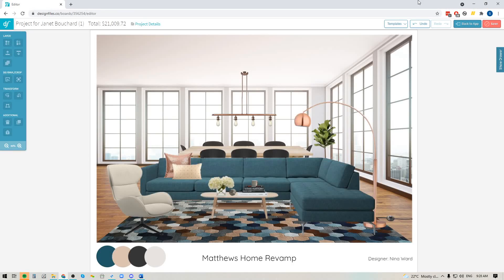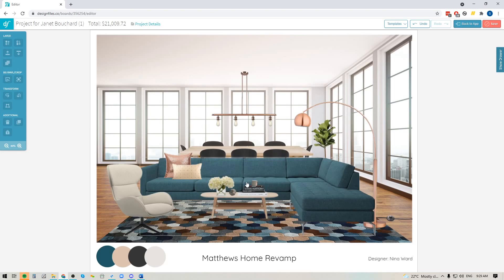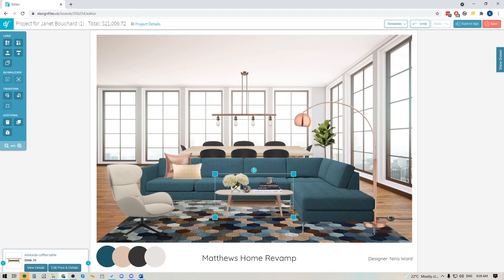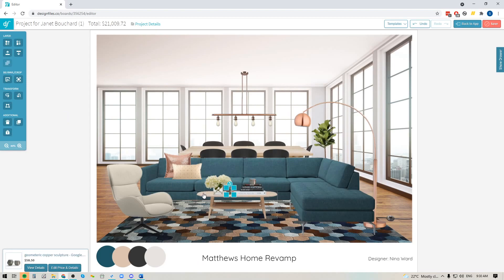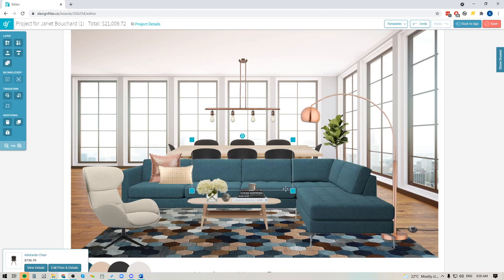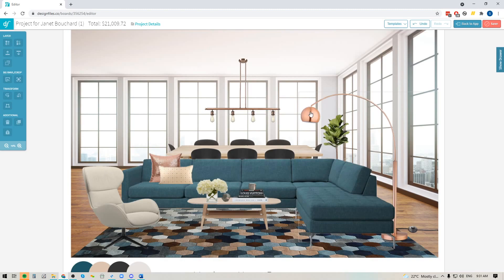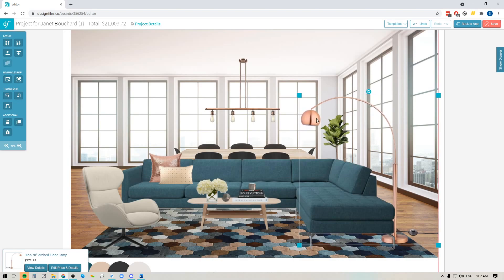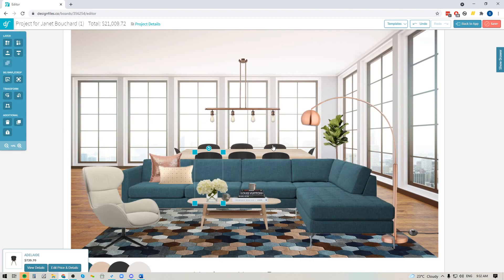DesignFiles.co - Moodboard Grouping Tool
Learn how to use the grouping tool within the design board software to group items and then move, scale, or delete them all at once.